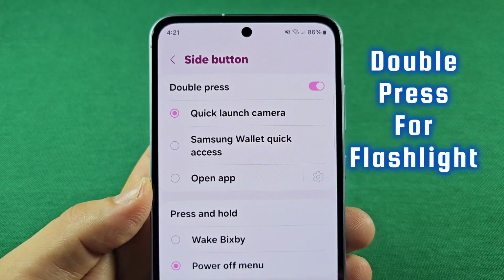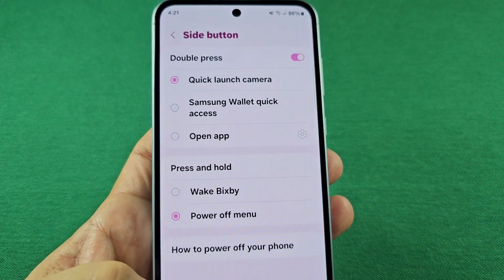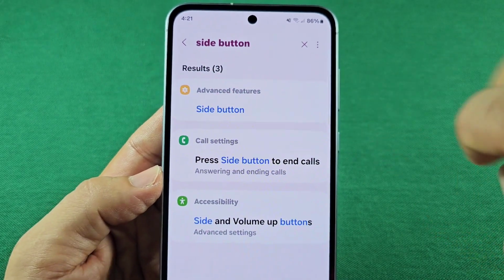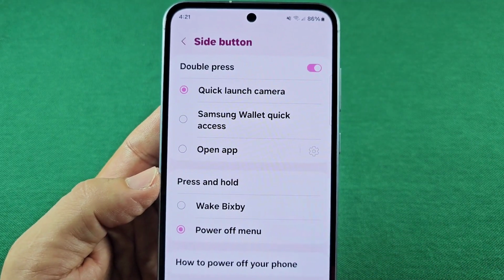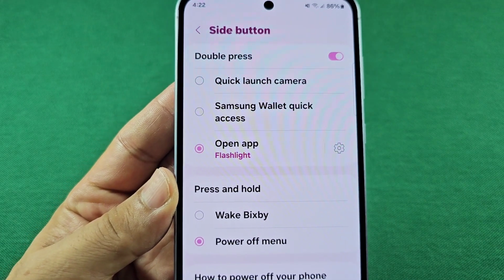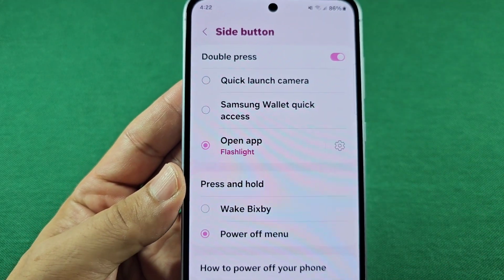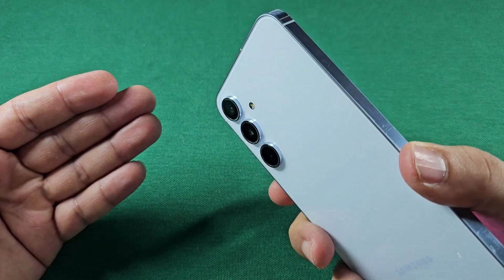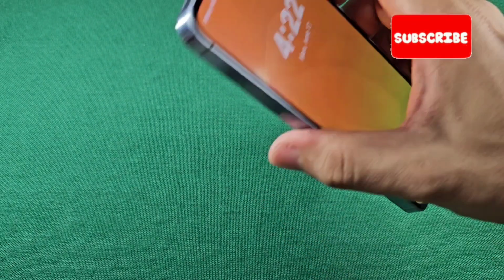Turn on Double Press for flashlight Samsung Galaxy A55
a guide on how to turn on Double press power button side key for flashlight on Samsung Galaxy A55 Android phone one UI software